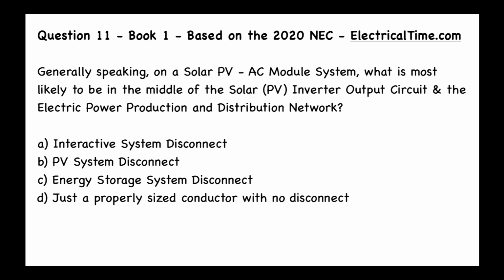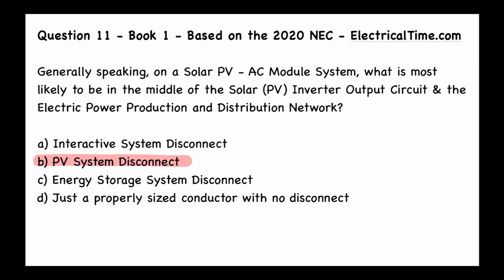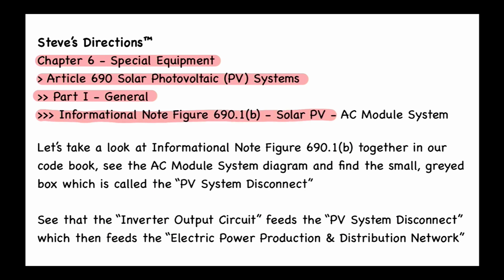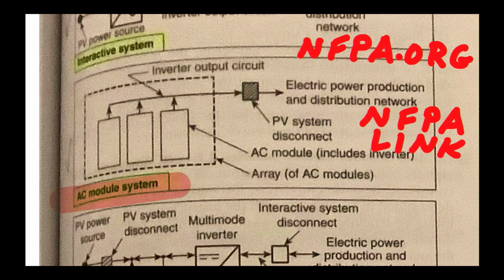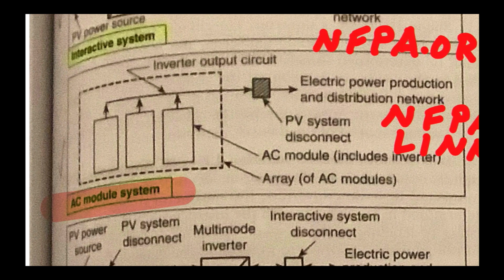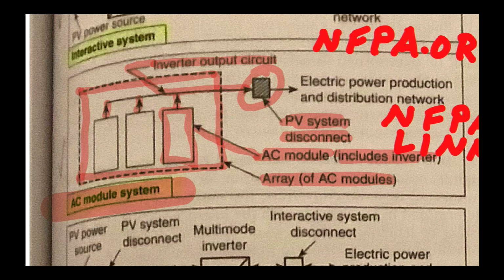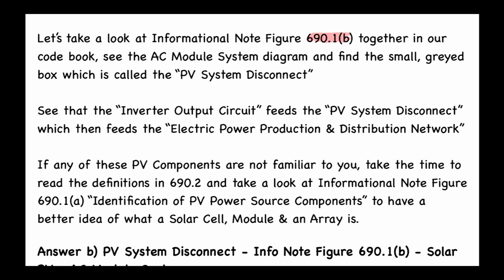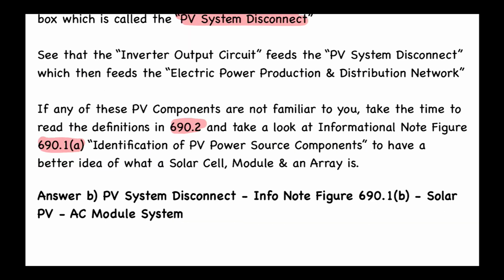NEC 2020-01-011 NEC 690.1(b) Informational Figure - Common Configurations